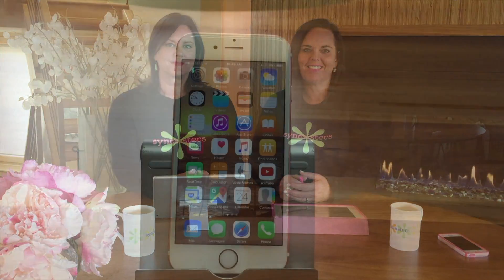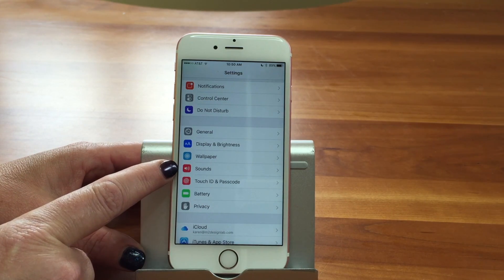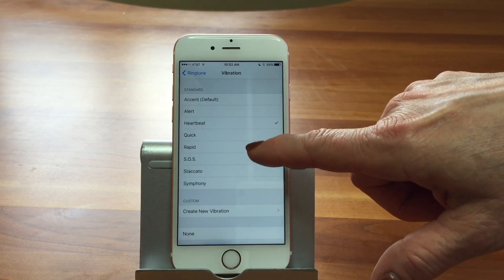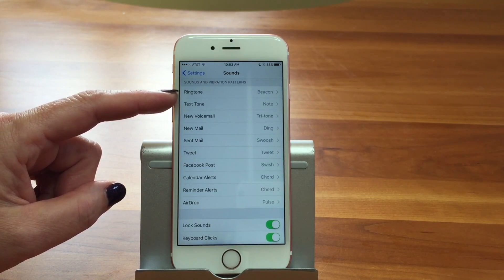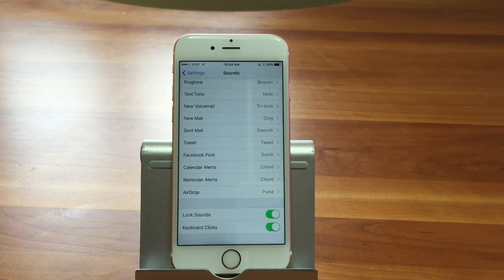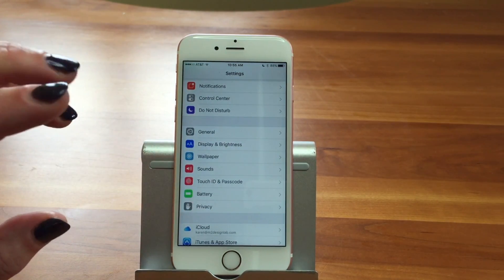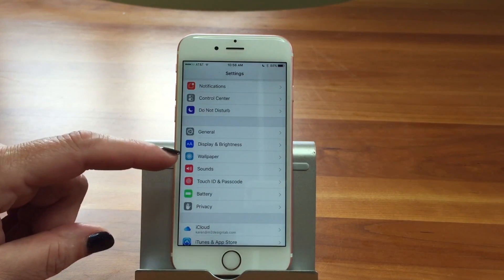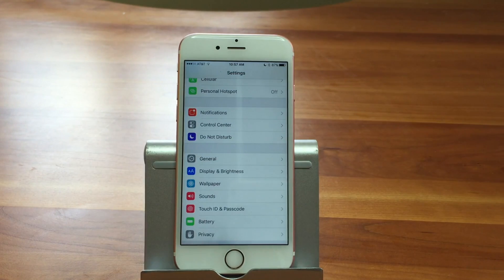iPhone Sounds - Uncovered!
Beep, bong, swish, bark - tired of all the noises your iPhone makes?! This video uncovers what all the sounds are your iPhone / iPad make and how to control them. We cover the Settings App Sounds & Notifications areas so you can learn how to control the sounds & vibrations that system and third party apps make.